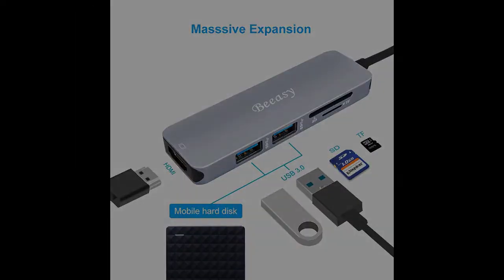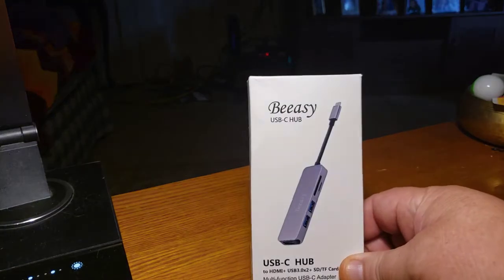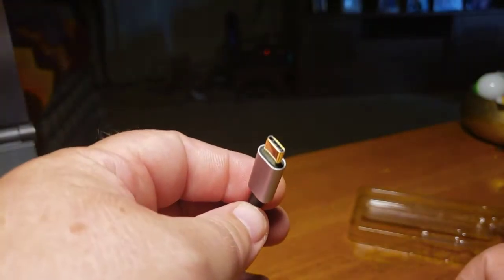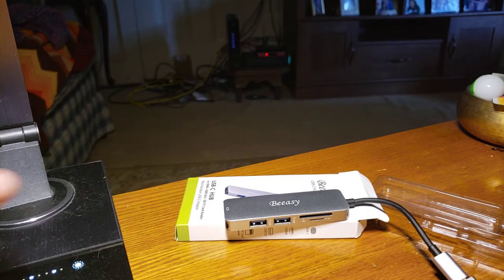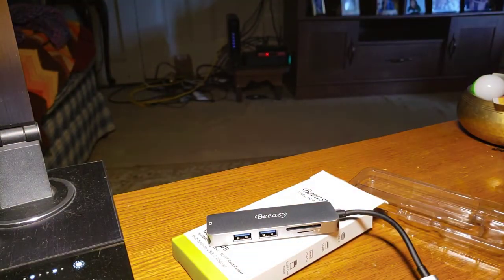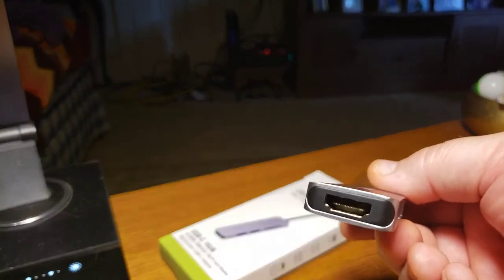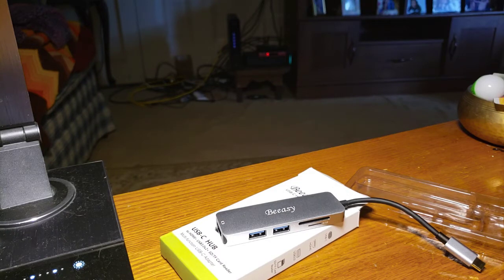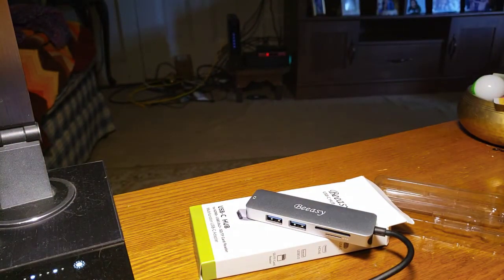Beeasy Type C Hub Adapter with HDMI Port,2 USB 3 0 Ports,SD & Micro SD Card Reader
【Multiport 5 in 1 Instant Expansion】USB-C hub adapter with 4k HDMI output port, 2 x USB 3.0 Ports, 1 x SD Memory Card Reader and 1 x TF card reader. The usb c hub support thunderbolt 3,multiple ports will allow you to effortlessly transfer images, files and videos to your mac or type c windows laptops in just a few seconds.
【Combination Support USB 3.0 Port】The combination of usb c hub and usb 3.0 to usb c adapter fit for usb 3.0 port, it support using usb c hub transfer data from computer usb 3.0 port, make your usb 3.0 computer to use the usb c hub too. Warning: The combination can’t support HDMI port.
【4K HDMI Video Adapter】With the 4K video adapter you can mirror or extend your screen, and stream in 4K UHD or full HD 1080p video to HDTV, monitor, or projector
【High Quality Design and Easy to Use】The USB C adapter dock has ultra slim aluminum alloy case, it helps dissipate heat better and faster, small size and weight, easy to carry when you in office or travel. The USB C docking station easily installation need no external software drive or additional power source, plug and play.
Compatibility Device】The usb c adapter compatible with all type c macbook or macbook pro , include 12/13/15 inch,2015/2016/2017 mac or mac pro, and more type c windows laptops .